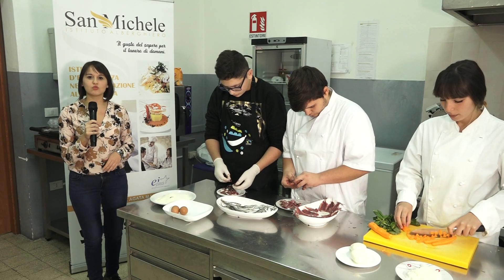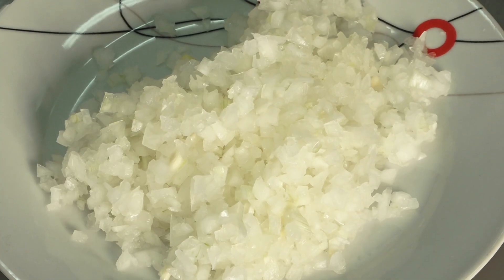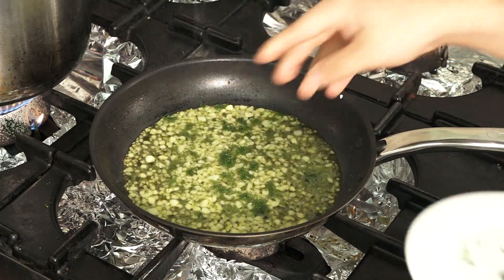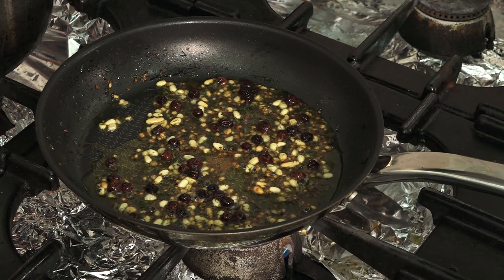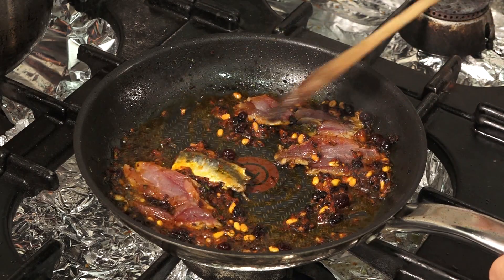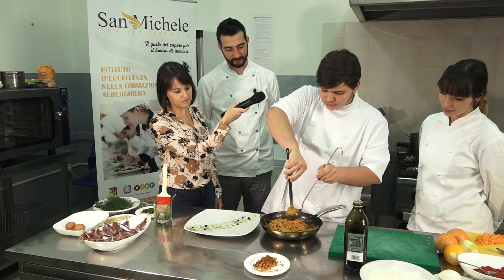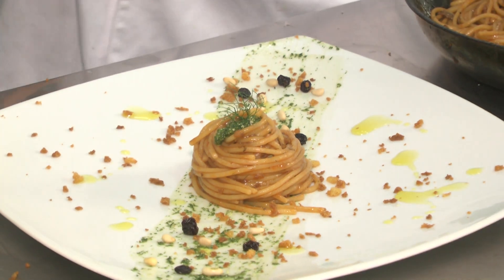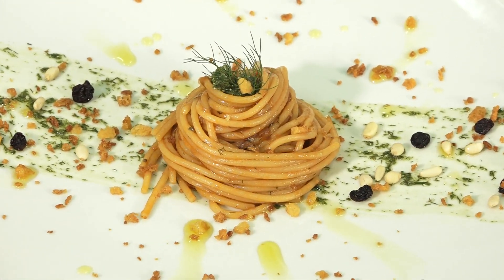Come preparare la pasta con le sarde, ricetta siciliana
Gli alunni dell'istituto alberghiero San Michele di Sant'Agata Militello illustrano la preparazione della Pasta con le Sarde nell'ambito del progetto  “Mare Ricco Siciliano – il pesce come opportunità di crescita e sviluppo territoriale”*
(Finanziato dal Dipartimento della pesca mediterranea – Assessorato regionale dell'agricoltura, dello sviluppo rurale e della pesca mediterranea – Regione Sicilia - Reg Misura 5.68 Misure a favore della commercializzazione - Interventi a titolarità PO FEAMP 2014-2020).